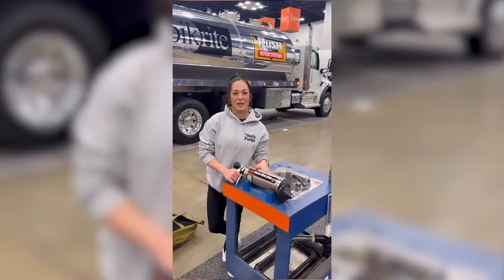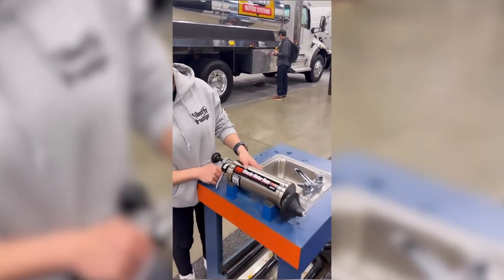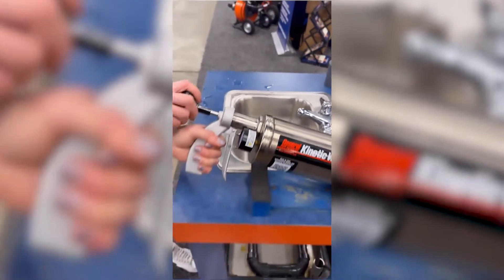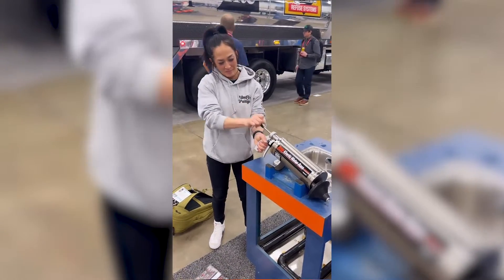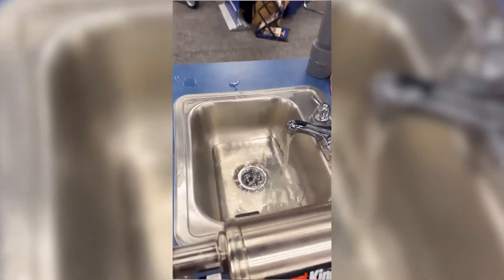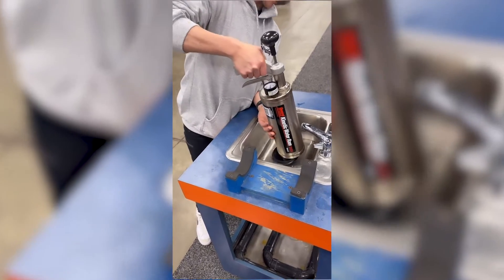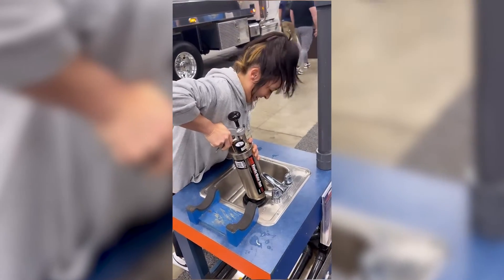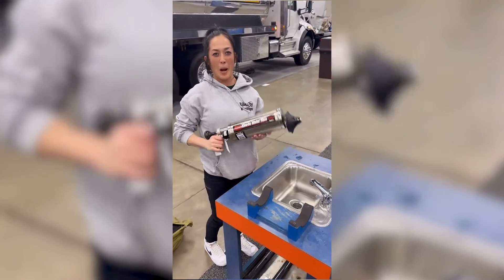Kinetic Water Ram Demonstration with The Lady Plumber, Mary-Anne Bowcott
Mary Anne Bowcott, the Lady Plumber, talks about how she loves the Kinetic Water Ram and how it is a must have for your tool arsenal.

The General Pipe Cleaners Kinetic Water Ram is a safe and effective way to clear clogged sinks and tubs.

Over 50 years of technical advancements make the rugged, all-metal Kinetic Water Ram® the choice for quickly clearing clogged drains. Just pump it up, insert in drain – and snap the trigger. It’s that easy.

It’s like no other drain cleaning tool. The futuristic Kinetic Water Ram generates a shock wave that instantly pulverizes stoppages in 1-1/4” to 4” lines – yet won’t harm pipes. Quickly clear clogged sinks, toilets and tubs of grease, hair, sediment and debris.

You will love its lightweight and easy handling. Environmentally friendly, the compact, portable drain cleaning tool is cleaner than snakes – and safer than chemicals. It requires no electrical power or CO2 gas.

The Kinetic Water Ram uses a burst of compressed air that drives a shock wave (kinetic energy) through water to break up the stoppage. The shock wave bypasses vents and stacks to break-up clogs. You get instant impact with no pressure build-up. The built-in pump and pressure gauge lets you choose the right amount of force for each job.

The Kinetic Water Ram is particularly useful when the stoppage is on the far side of a drum trap or series of tight bends, since the shock wave can travel around bends without losing its force.

The sleek and easy-to-handle Kinetic Water Ram is made of durable plated metal components. The unit comes in a sturdy carrying case with molded compartments for the drain cleaning tool and accessories.